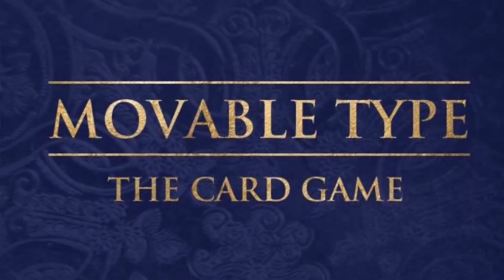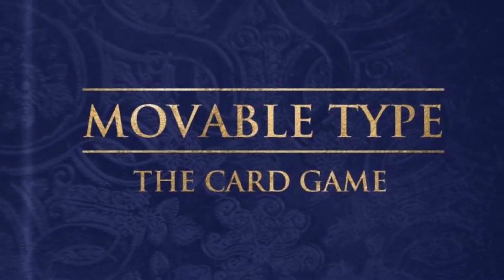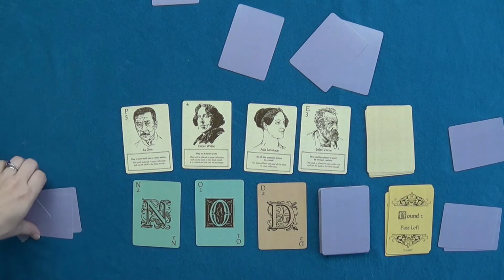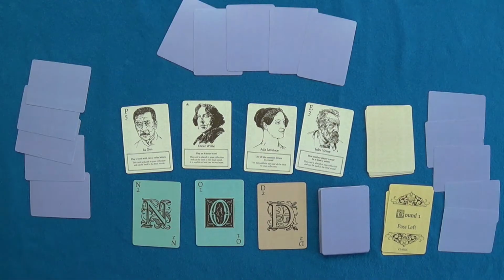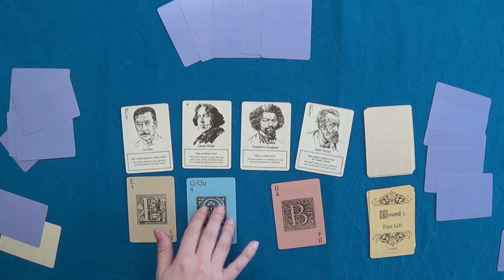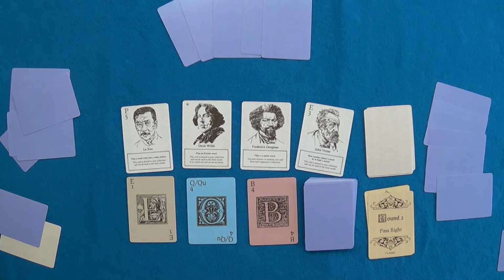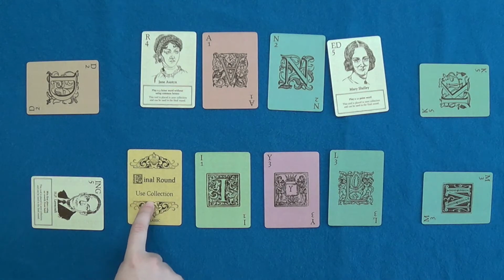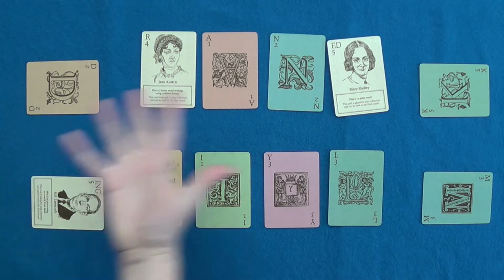Episode 66 TIGR Talks Movable Type by Robin David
In episode 66 we draft letters in hopes of spelling the most valuable word each round in the 2-4 player game, Movable Type, by Robin David.

Music
Intro and outro: Rainbow Street by Scott Holmes
Playthrough: Toys by Steve Combs